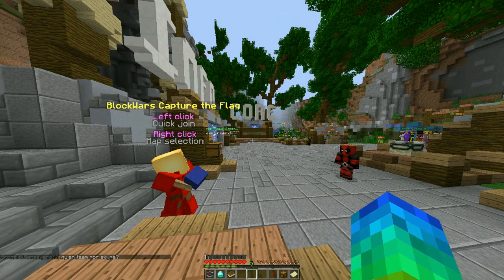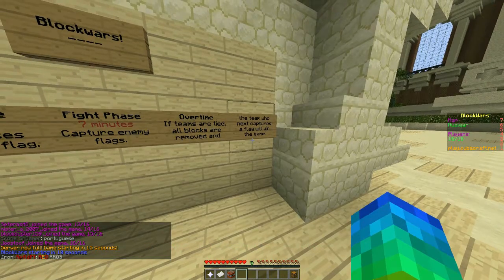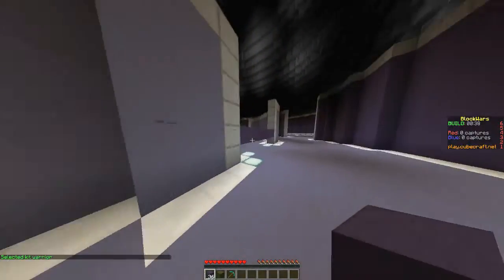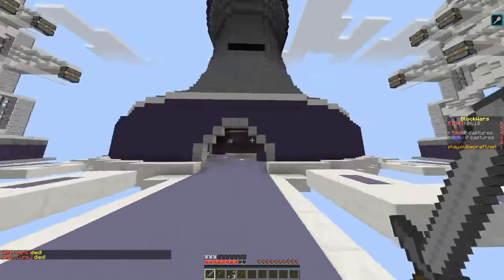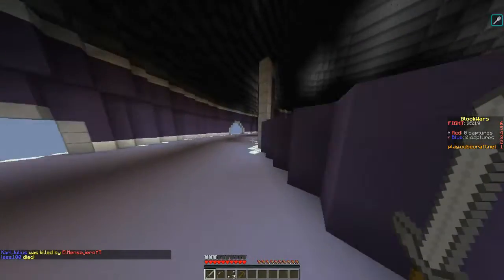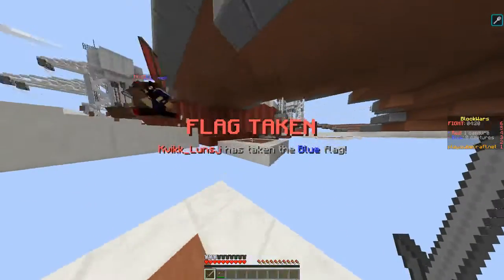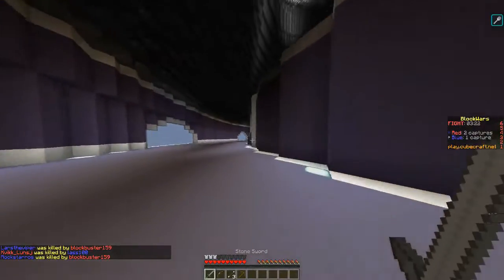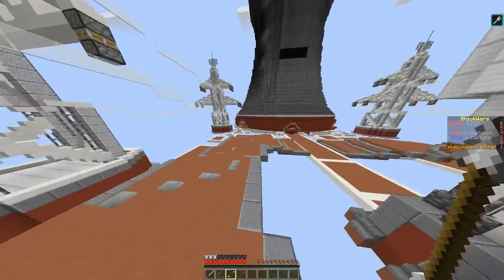Blockwars On Cubecraft! [Minecraft]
Hi guys! I played some Minecraft on a server and here is the derpy video!

Cubecraft I.P: play.cubecraft.net

Like if you enjoyed, subcscribe for more, and goodbye for now!